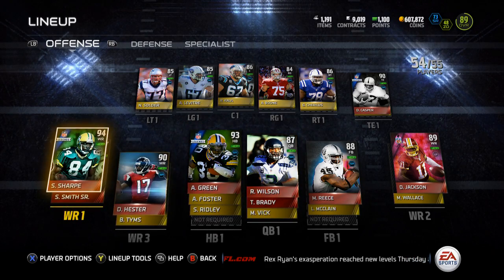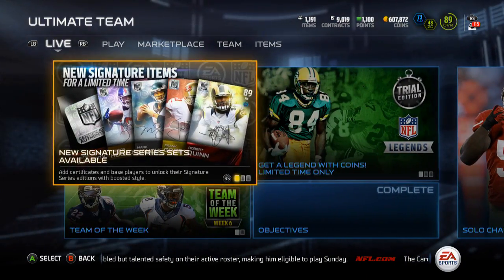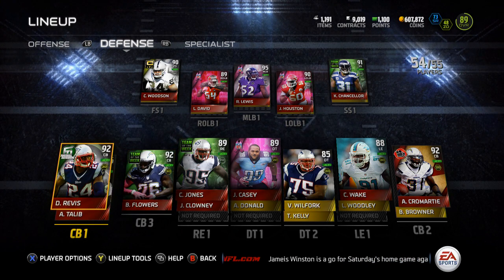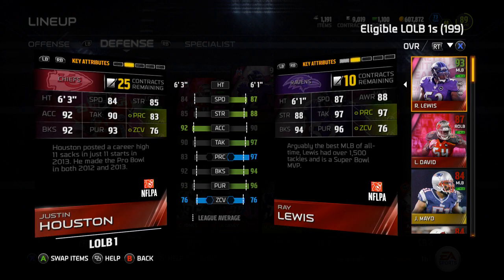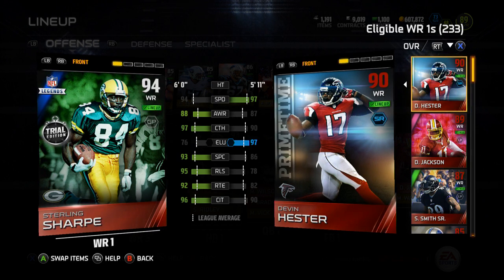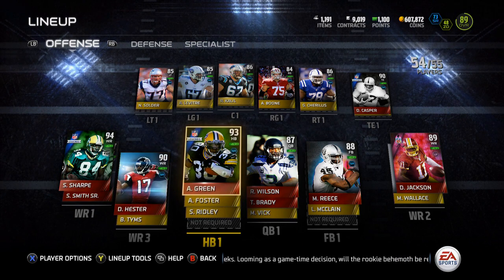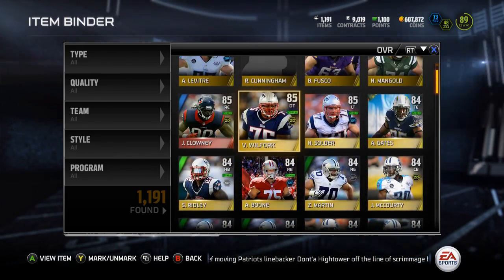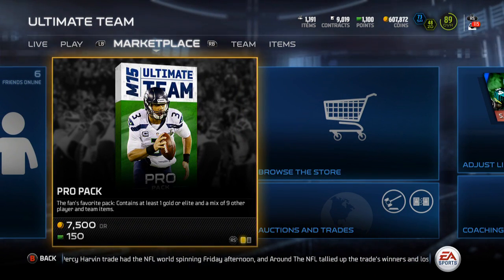Madden 15 Ultimate Team - Episode 61 - Trial Sterling Sharpe Legend